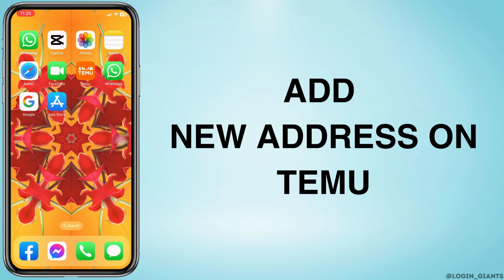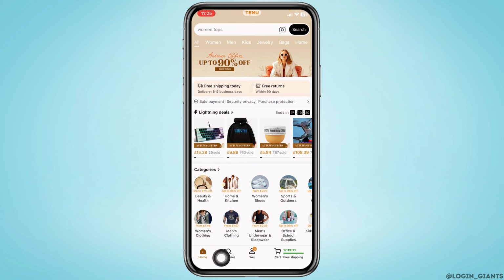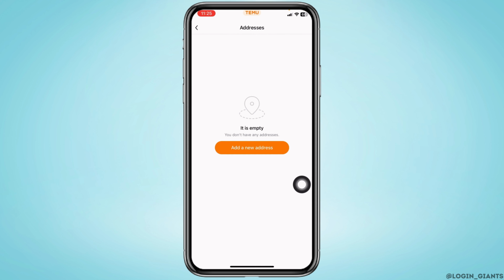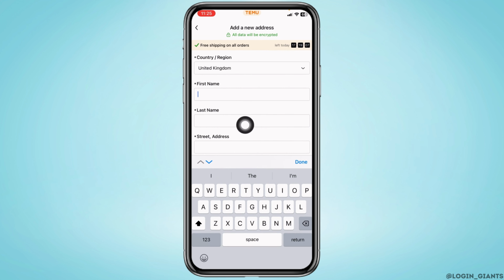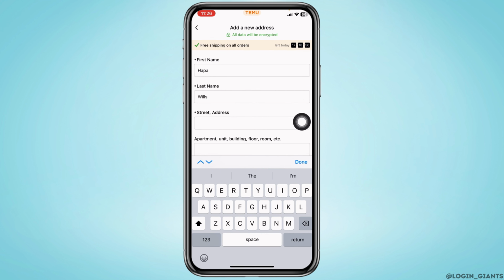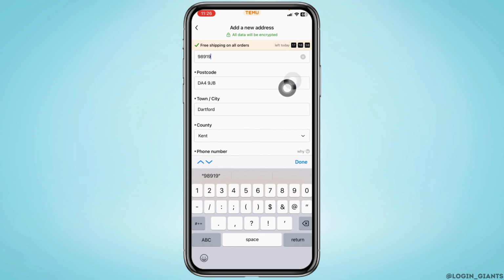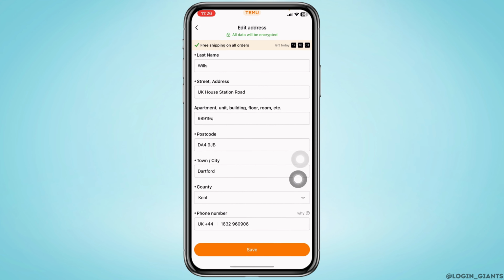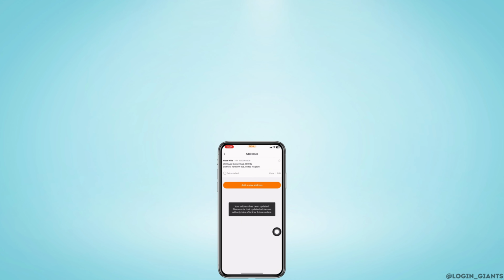How to Add New Address to Temu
🏡 Need to update your address on Temu? Learn how to easily add a new address to your Temu account in this quick tutorial!

Whether you've moved to a new location or simply want to have multiple addresses on your Temu account, this step-by-step guide will walk you through the process. Adding a new address ensures that your deliveries are sent to the right place, saving you time and hassle.

In this tutorial:
0:00 - Introduction
0:05 - How to Add a New Address to Temu

Keep your Temu account up-to-date with the latest address information. Watch this video and ensure your packages are delivered to the right location!